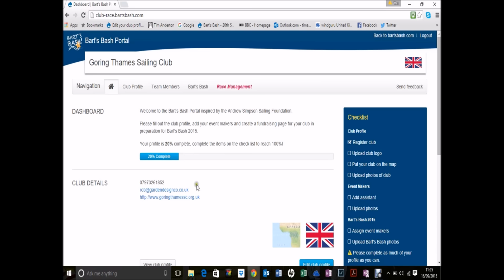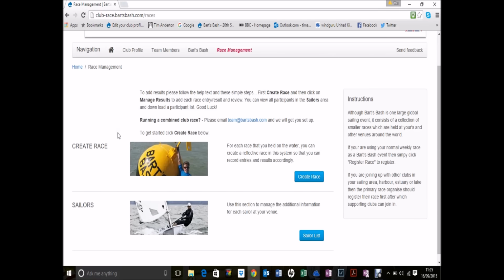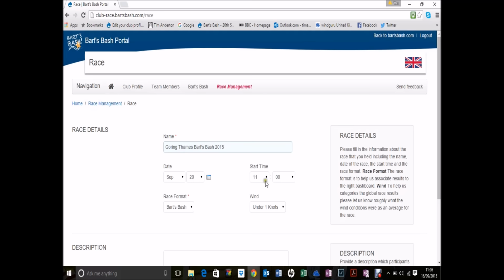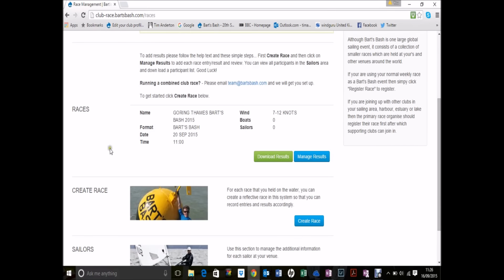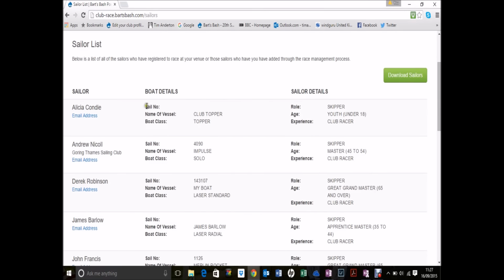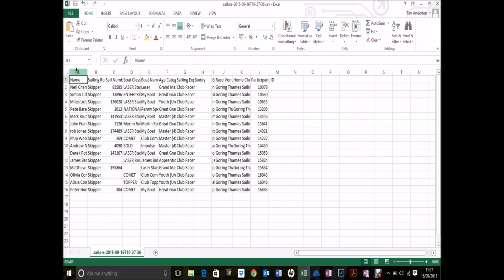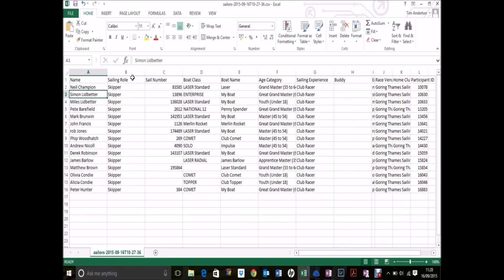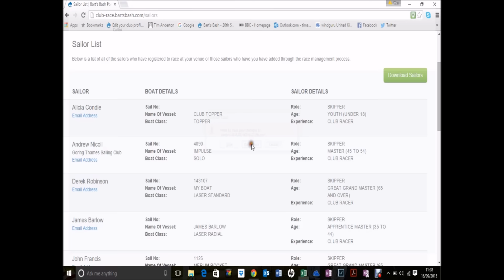Bart's Bash Race Management Tutorial - How to Create Your Races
This video is an introduction to our new results system and goes through with you how to create a race in the Bart's Bash management system.